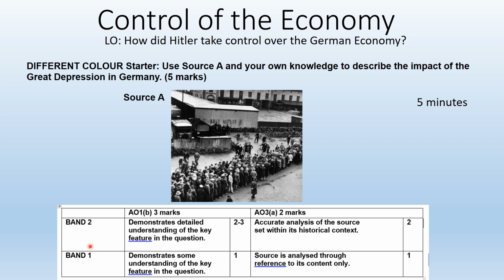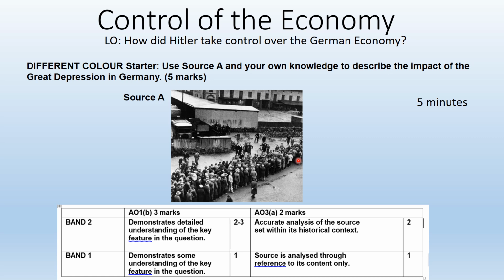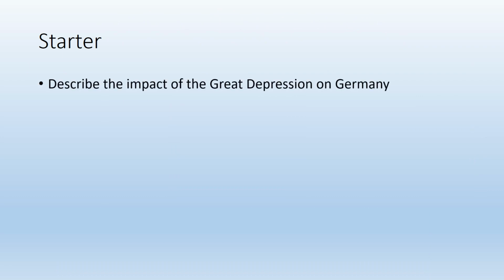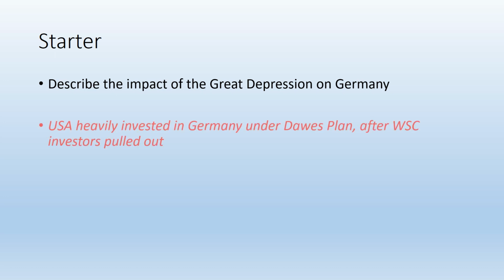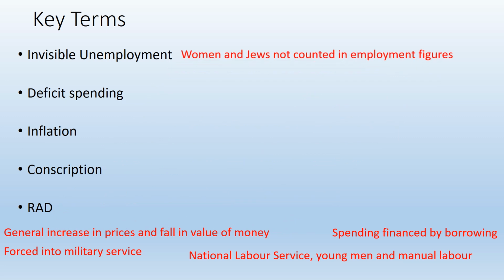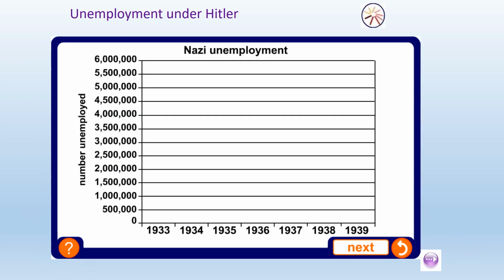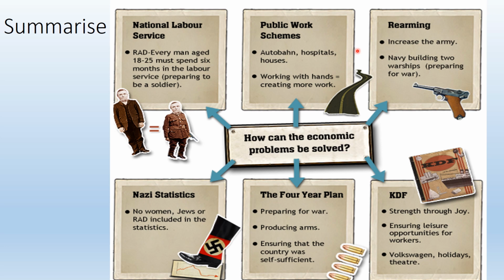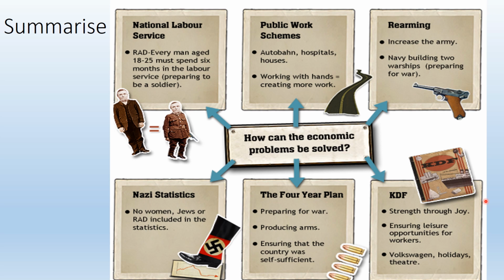Germany Unit 5- Lesson 1- Control of Economy